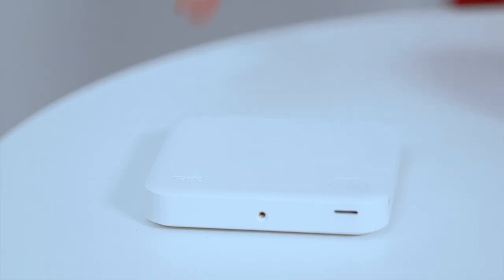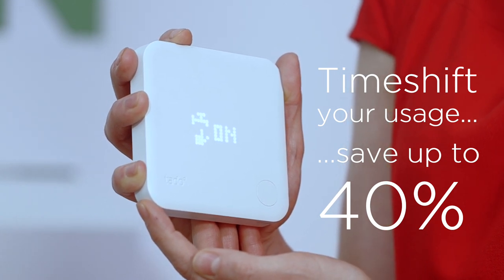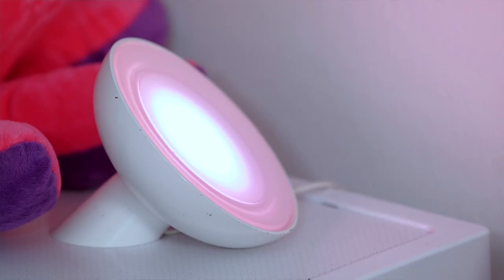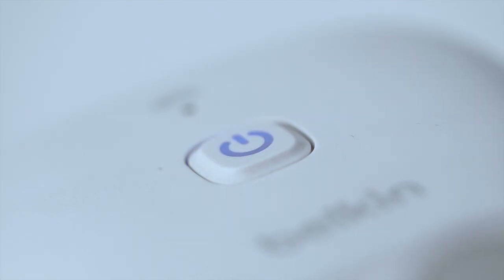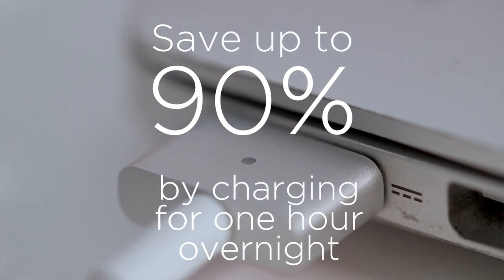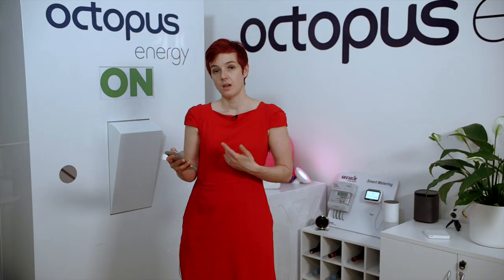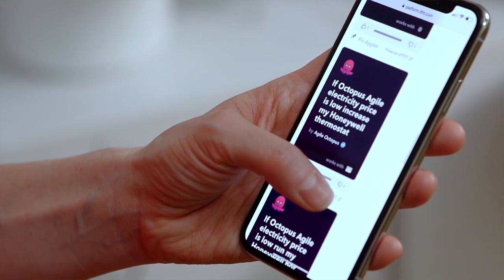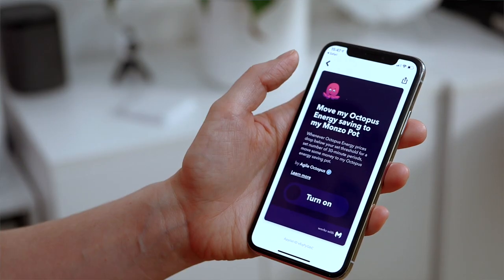Your smart home just got smarter with Agile Octopus and IFTTT